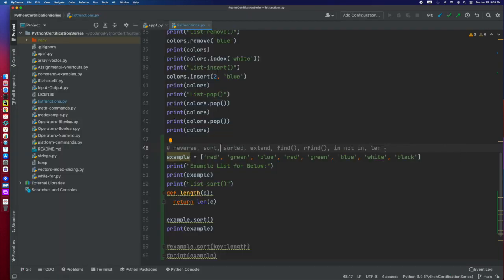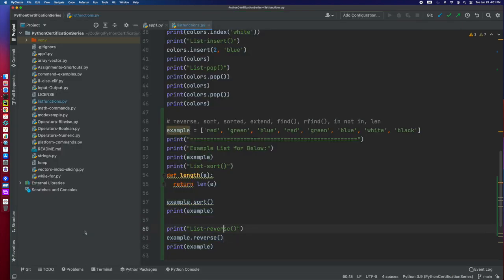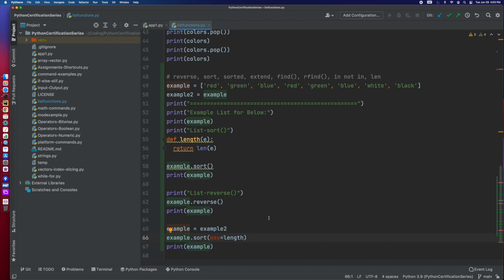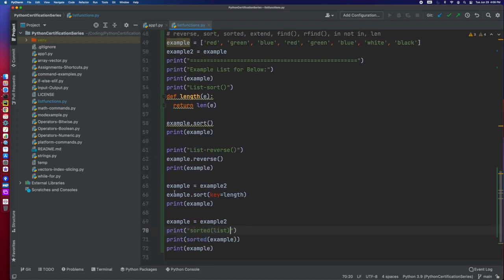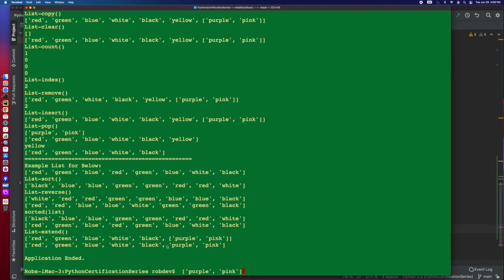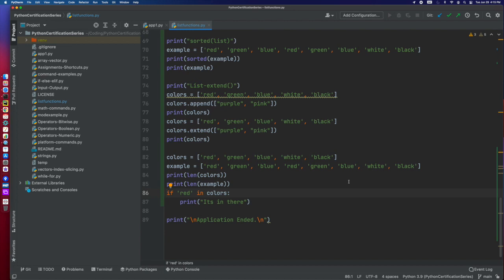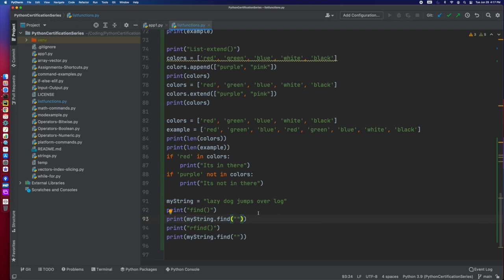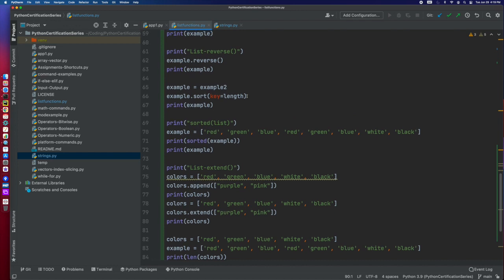Python Certification Training - List Functions Part 2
We cover the second part of two tutorials on the list functions as we look toward Python certification